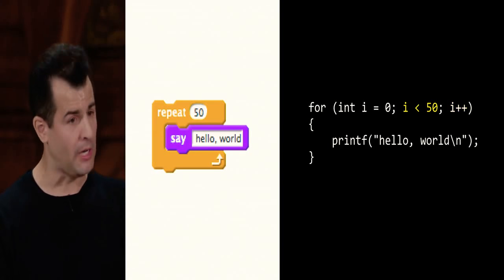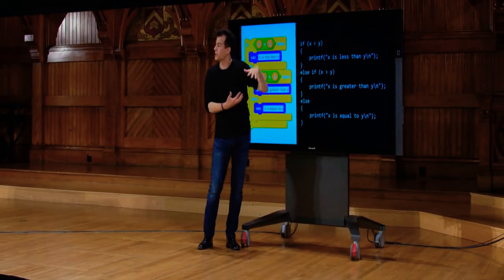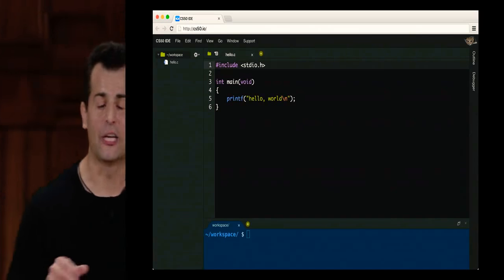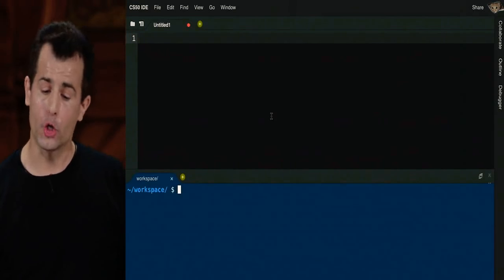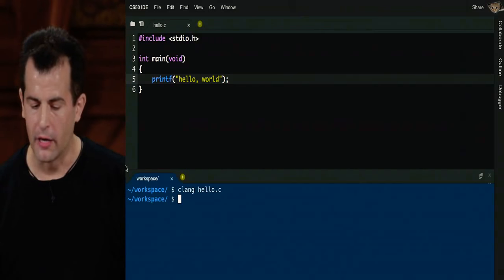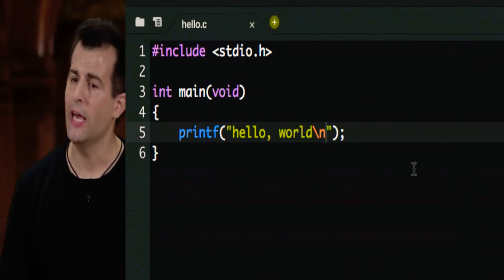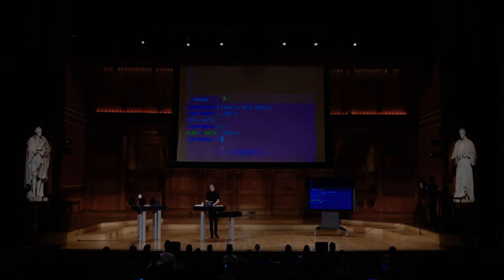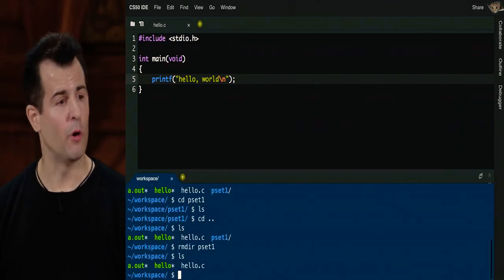مقدمه فى البرمجه :بعنوان شفره المصدر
اروع فيديو يشرح
شفره المصدر من جامعه هارفارد
وتعلم البرمجه بسهوله
الان من البدايه وبطريقه سهله
فى الشرح والتطبيق

شاهد الان
اذا عجبك لا تنسى تضيف لأيك وسبسكريب.

Dex